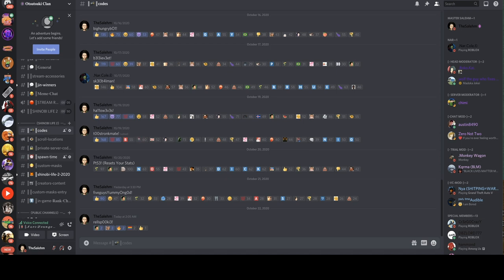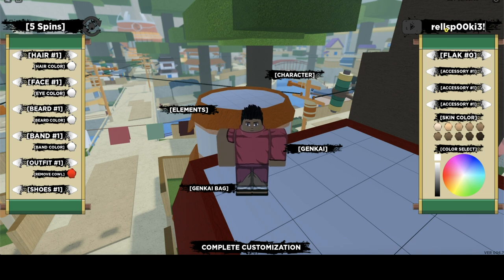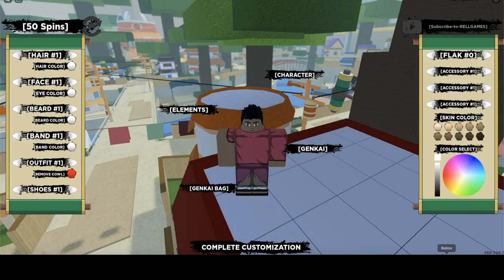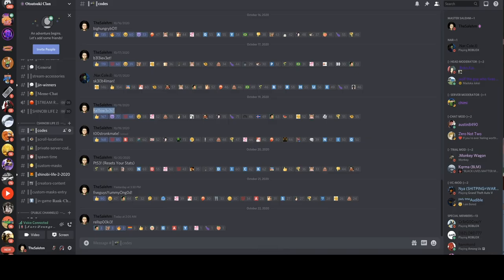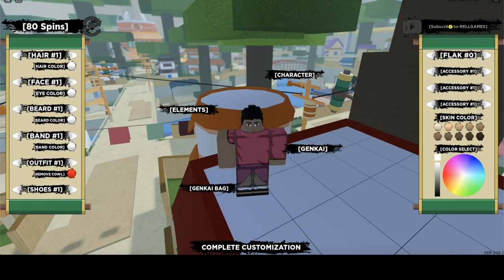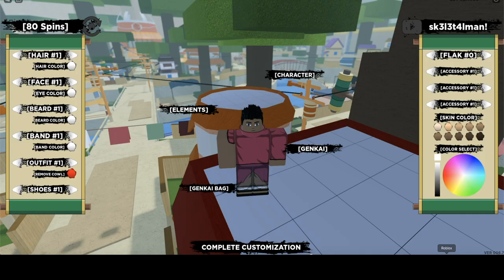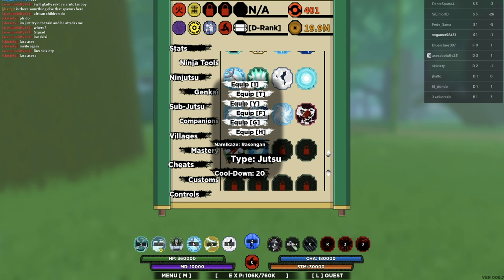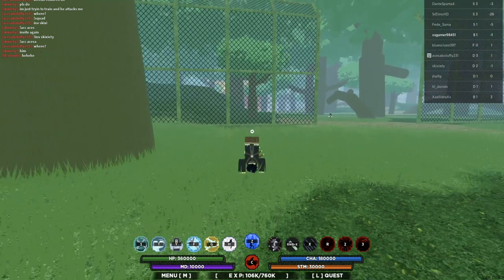[*SECRET HALLOWEEN CODE*] ALL CURRENT WORKING CODES +75 FREE SPINS!|ROBLOX SHINOBI LIFE 2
On this video i'm going to be telling you all the working codes in shinobi life 2 including the secret halloween code that was released earlier today!